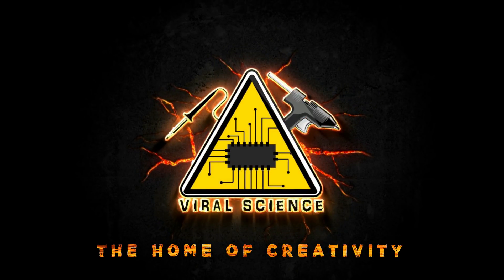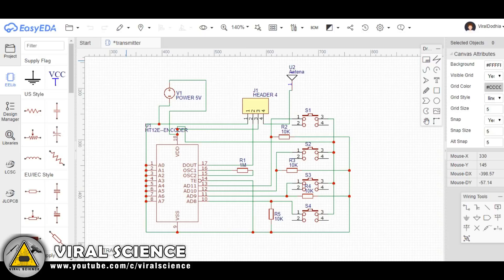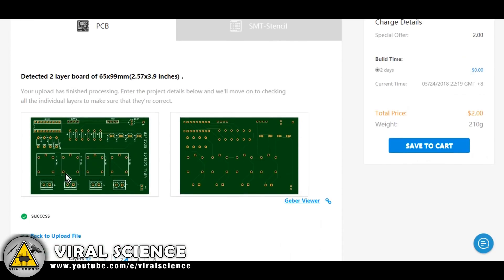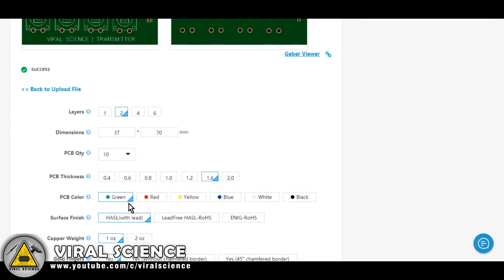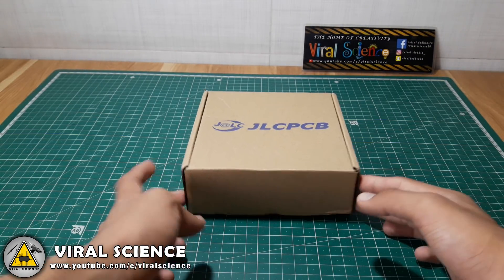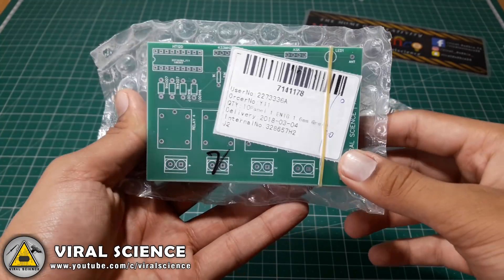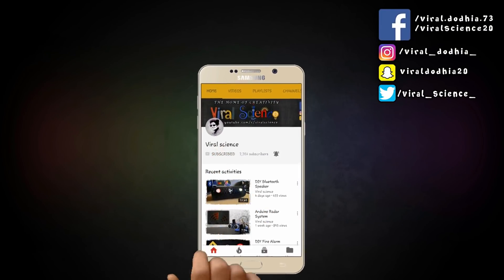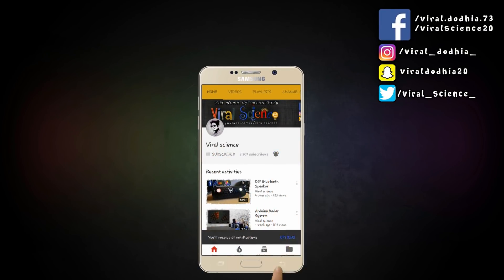How to make remote control switch board | 433MHZ Module | JLC PCB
Hey friends in this video i will show you how to make a transmitter and receiver with 433MHZ ASK transmitter and receiver module.

433 MHZ ASK TX and RX
IC HT12E and HT12D
5v Relay
push switch
Transistor BC548
Resistor 1k 10k 51k 1m
Diode IN4007
LED
Terminal connector
PCB Header

VIRAL SCIENCE ©